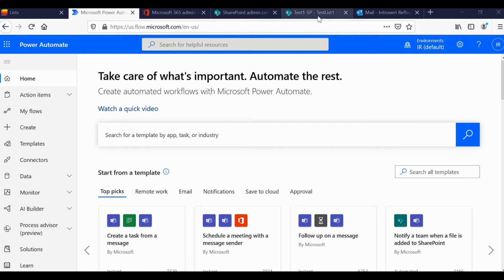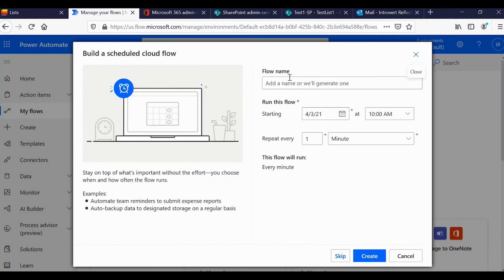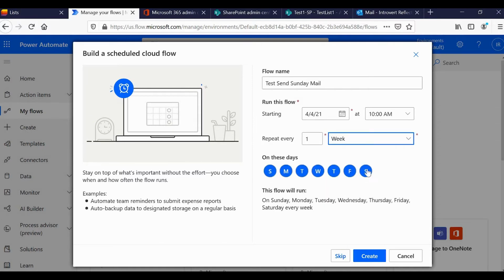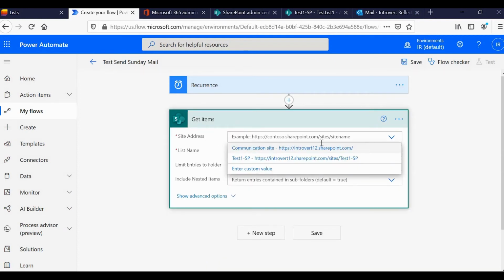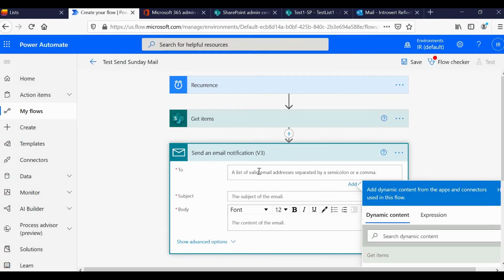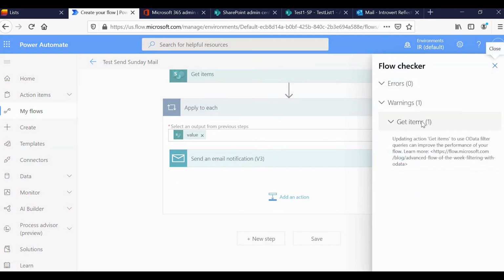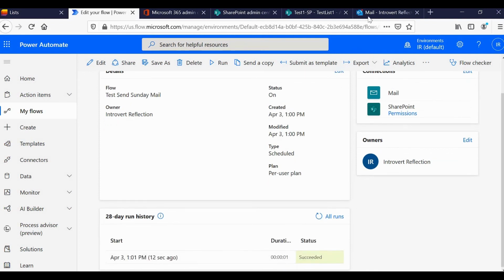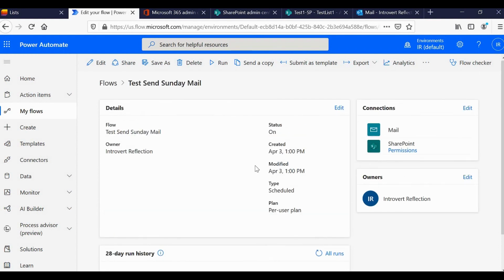11 - Scheduled Cloud Flow in Power Automate.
1- How to make scheduled cloud flow ?​
2- What is alternative to timer job in SharePoint online?​
3- What is alternative to windows scheduler on  cloud ?